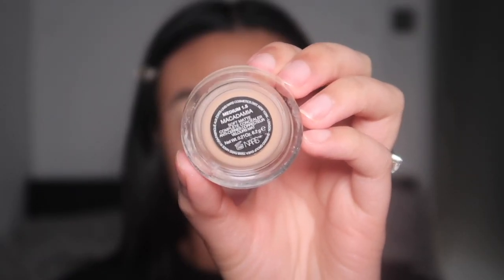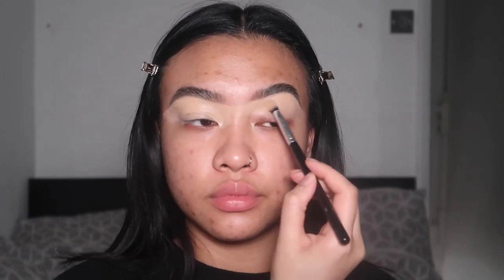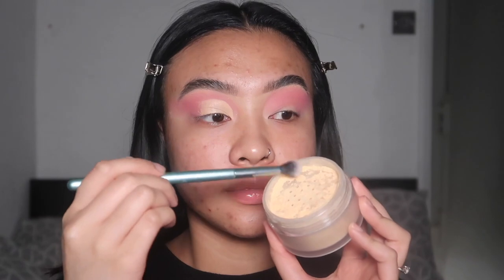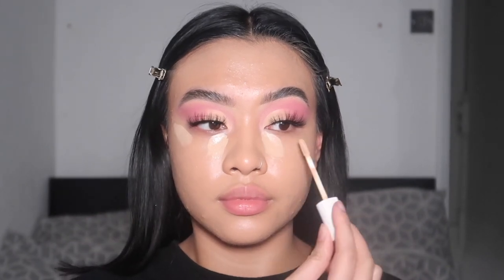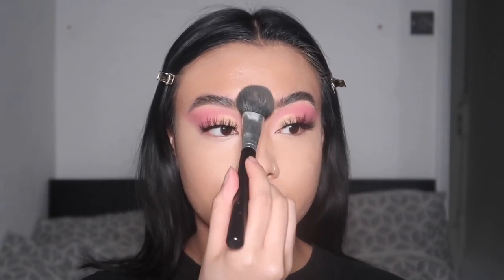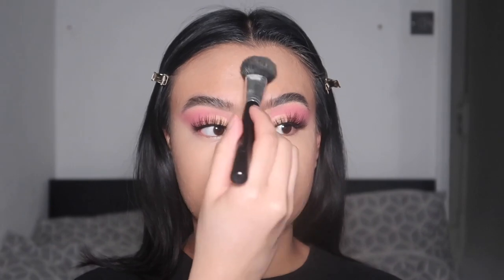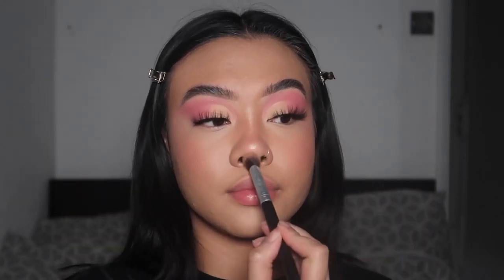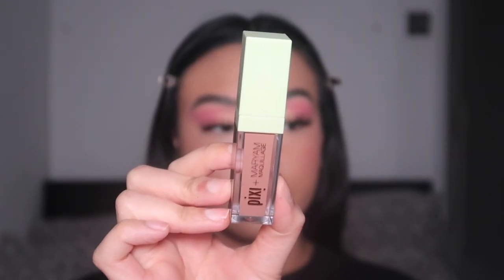BOYFRIEND DOES MY VOICEOVER *FAIL* | SAMANTHAEVIRA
hi beautiful people! today my boyfriend did a voiceover for this makeup look and um well... you tell me how you think it went lmaooo! hope you enjoy! love you all xo (road to 25k🥰🥰🥰)

makeup details:
pears soap bar
nars soft matte complete concealer - macadamia
laura mercier loose setting powder - honey
makeup academy blushed - rouge punch
eviracosmetics lashes - evelyn
fenty beauty hydrating primer
she glam complexion pro foundation - almond
catrice cosmetics more than glow highlighter - beyond golden glow
beauty bay bronzer - beach
pixi beauty liquid lipstick - posh nude